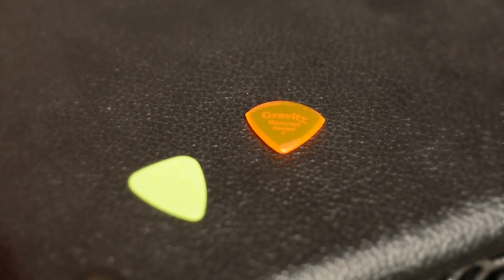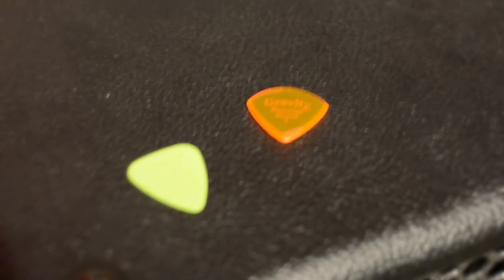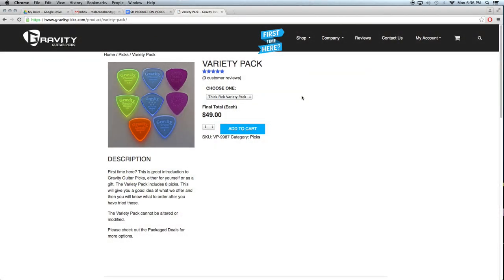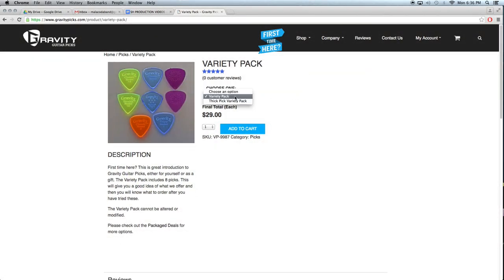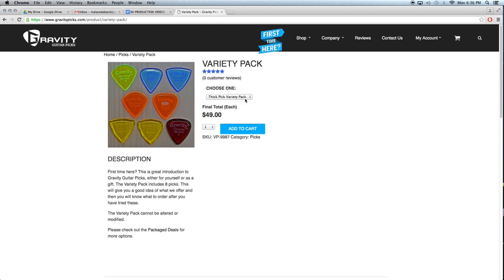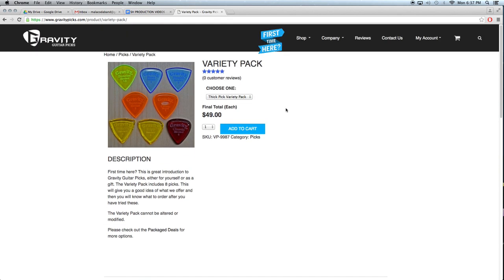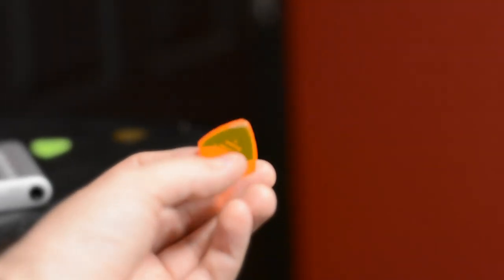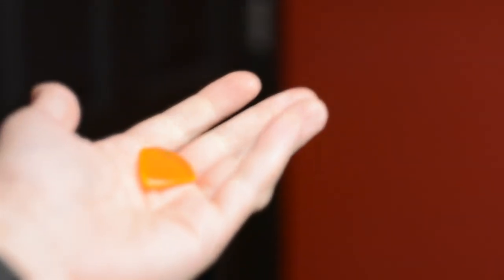Gravity Picks - The "Sound" of Different Guitar Picks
Possibly the least thought of element of a guitar player's tone, in this video we explore how important your guitar pick's material can be when tracking guitars.